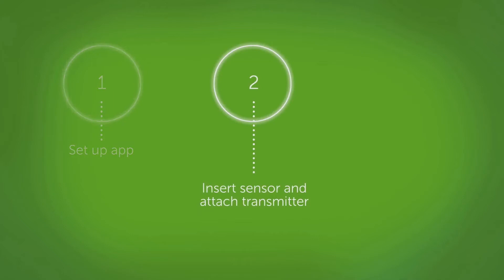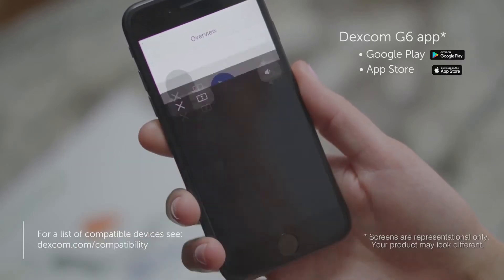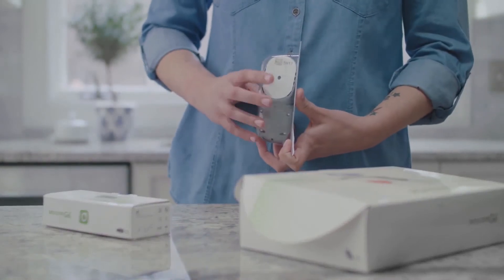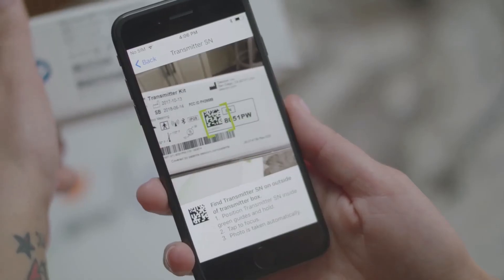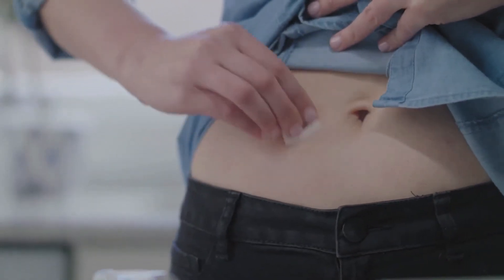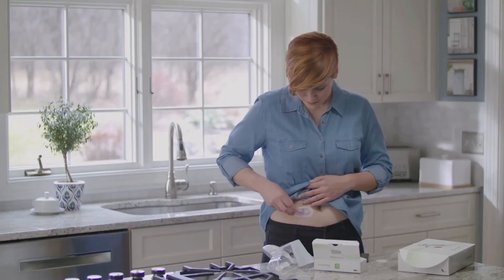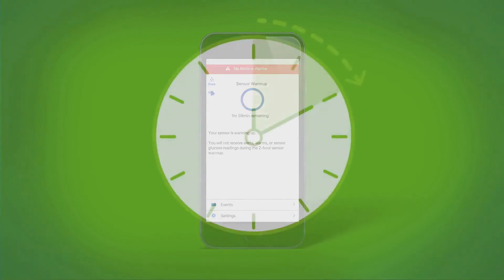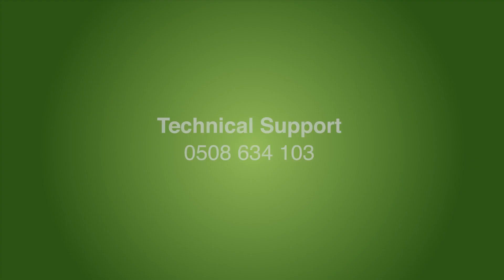Dexcom G6 - Getting Started and Setting Up the App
Just getting started with the Dexcom G6 App? A Dexcom user explains what she learned and three simple steps to setting it up.
For more information or technical support please contact NZMS Diabetes Technical Support line on 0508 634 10